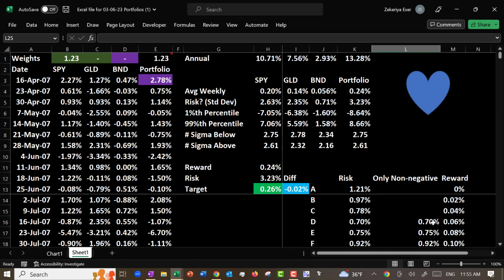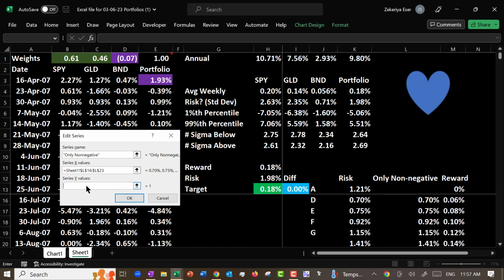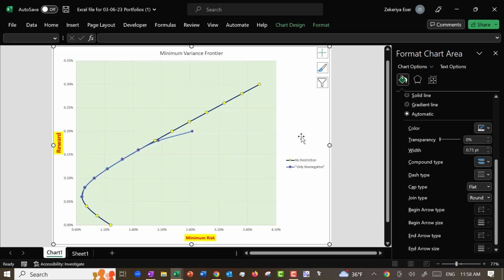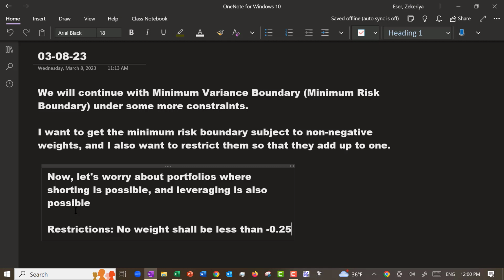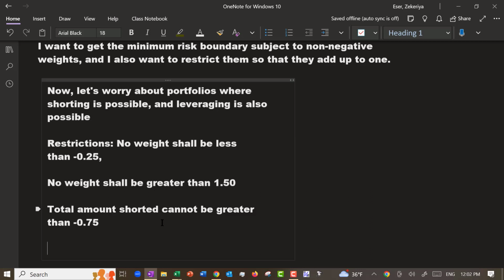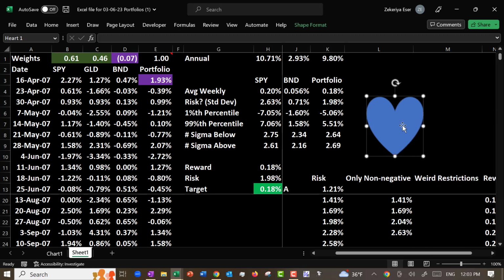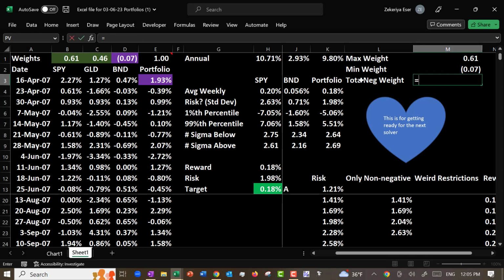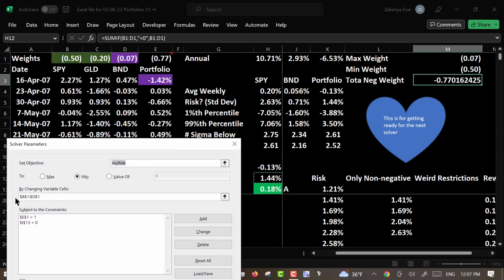FIN 301 Mar 08 Part 4 of 5